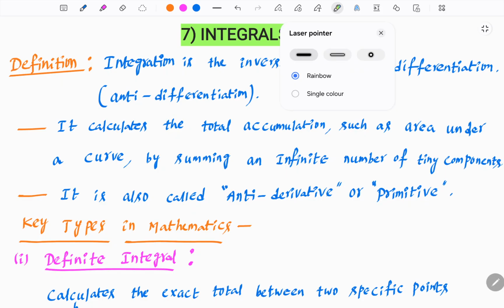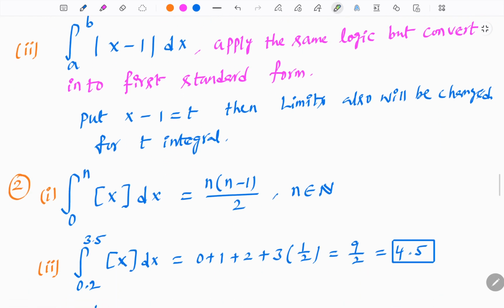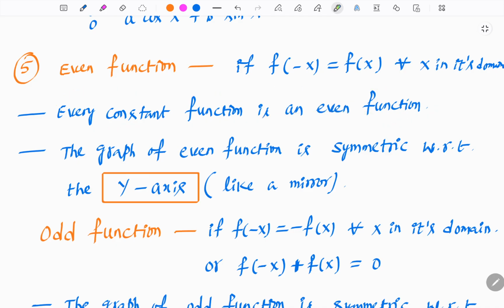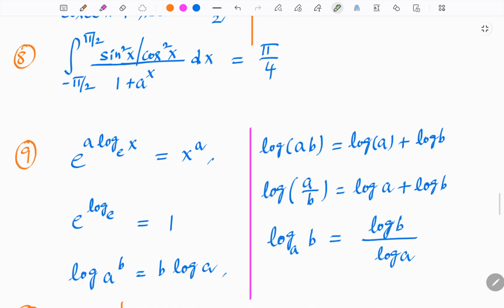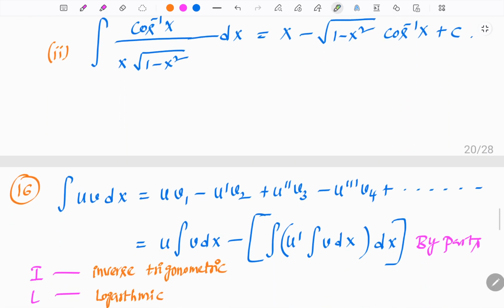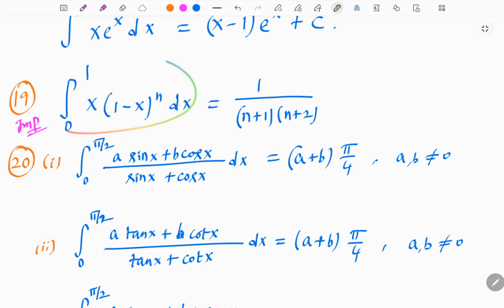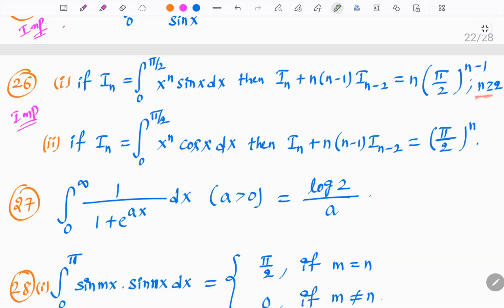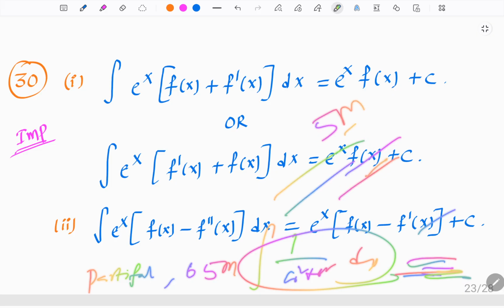II PUC INTEGRALS SHORTCUT TRICKS